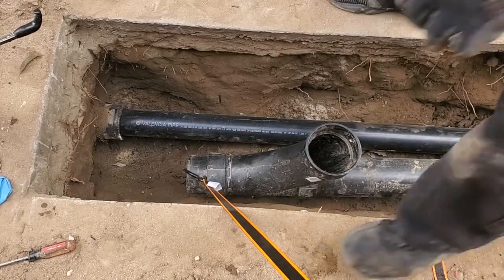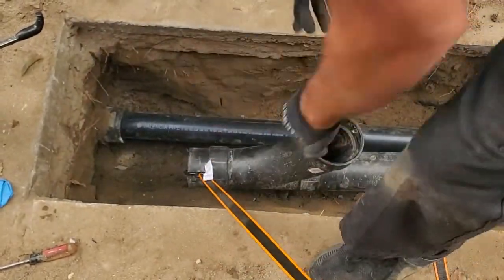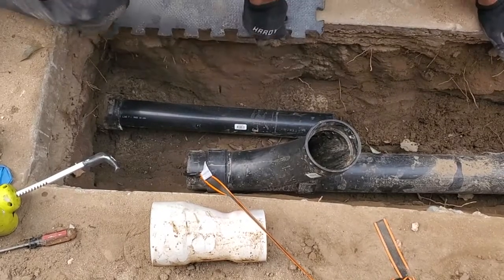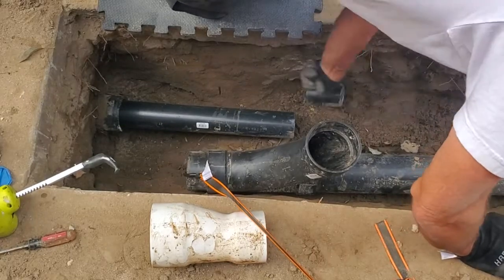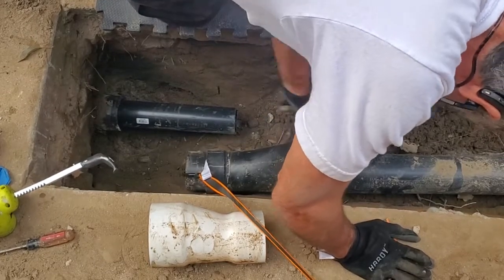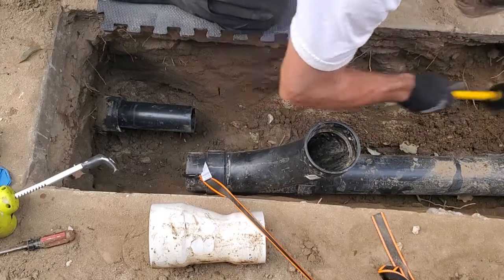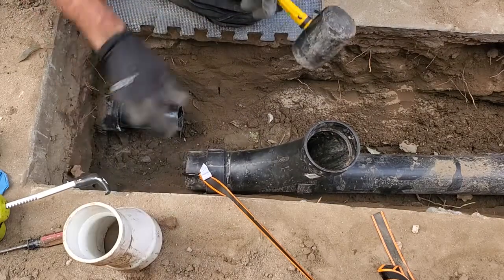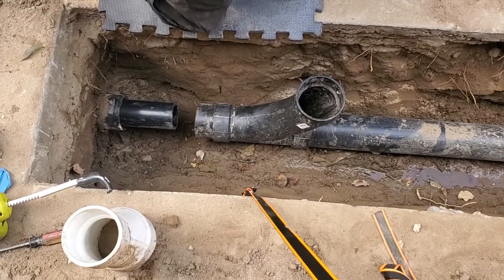PART 2 - I saved $9000 repairing this old orangeburg sewer pipe with ABS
Got tired of calling a plumber every 6 months to do a $200 snake with old orangeburg pipe collapsing. did some research and found an eccentric coupler to go from 4 in to 3 in and then I rubber hammered the 4-in inside the collapsing 4-in Orangeburg. been working great for over a year!

from Home Depot:
You'll need a drill, rivets, thin aluminum sheets 12"x16", quad caulk, a heavy rubber mallet (or 2x4) and 3-in and black ABS sewer pipe.